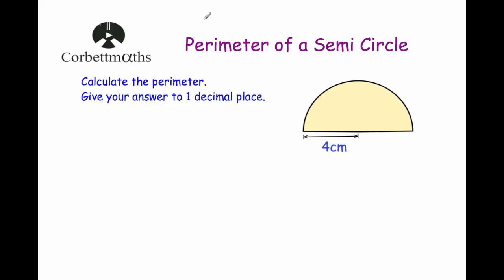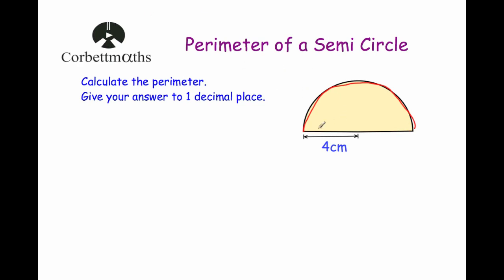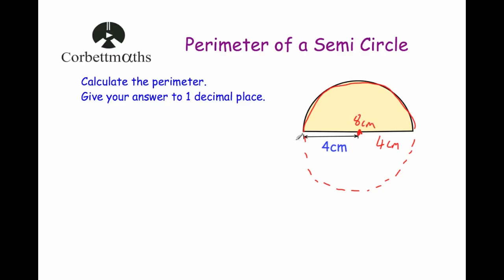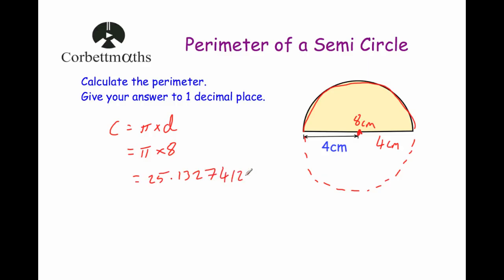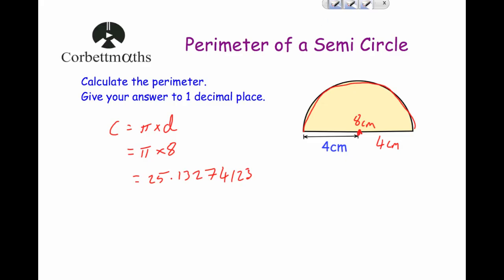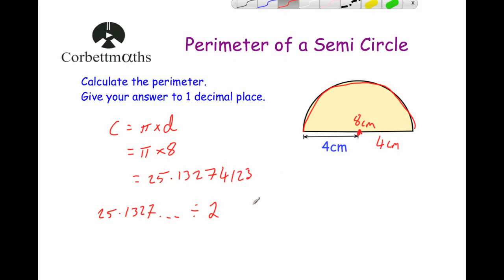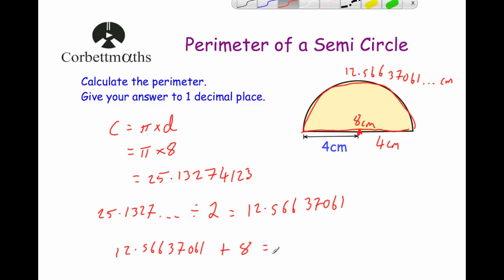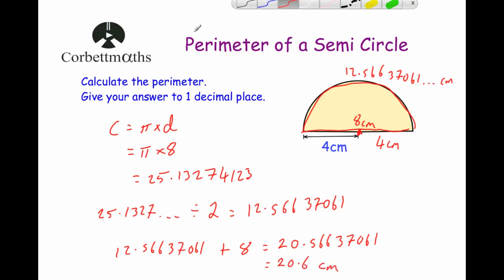Perimeter of a Semi Circle - Corbettmaths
This video explains how to work out the perimeter of a semi-circle.